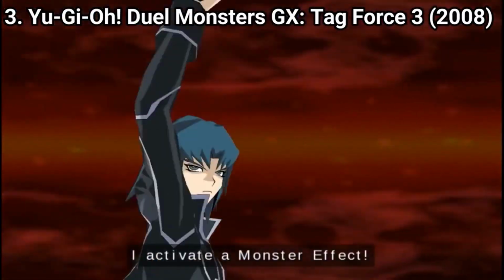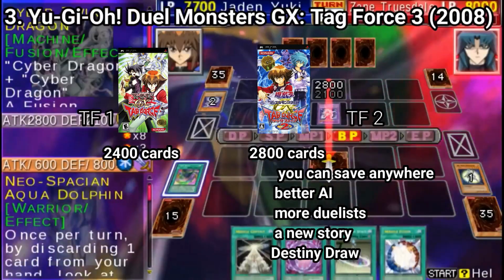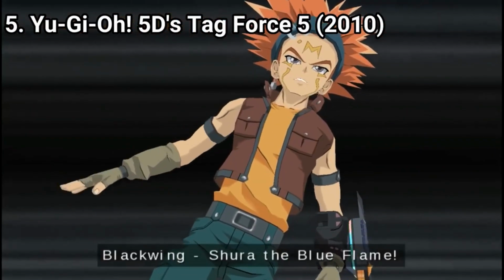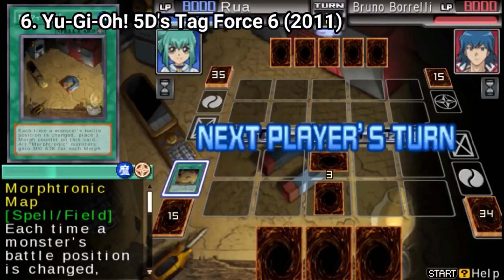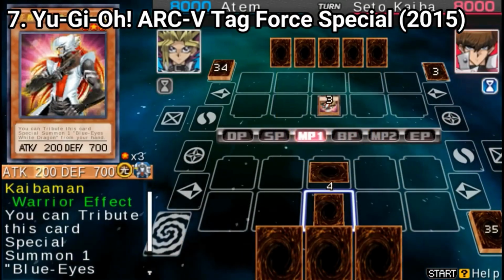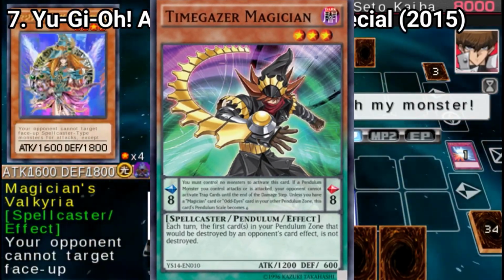All Yu Gi Oh! Games for PSP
Here is a list of all Yu-Gi-Oh! Games for the SONY PSP. PPSSPP Review:
1. Yugioh! GX Tag Force
2. Yugioh! GX Tag Force 2
3. Yugioh! GX Tag Force 3
4. Yu-Gi-Oh! 5D's Tag Force 4
5. Yu-Gi-Oh! 5D's Tag Force 5
6. Yu-Gi-Oh! 5D's Tag Force 6
7. Yu-Gi-Oh! ARC-V Tag Force Special